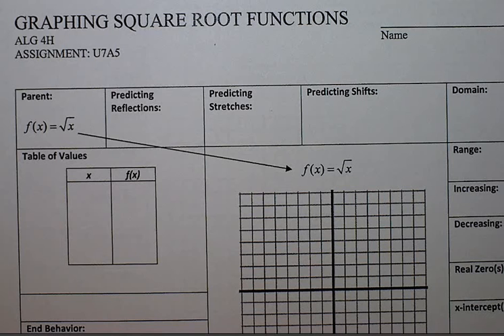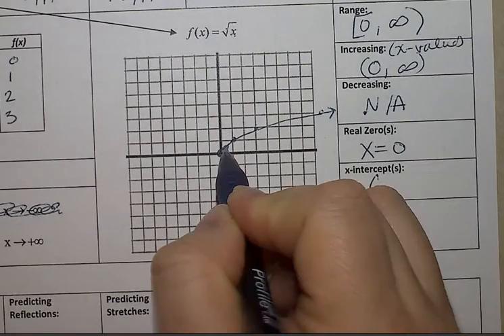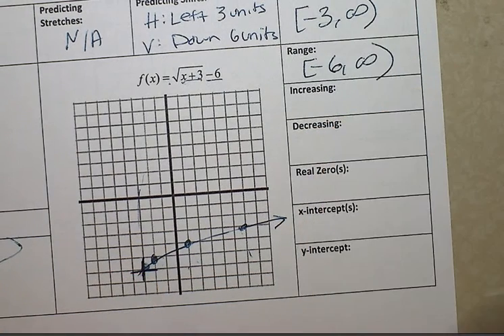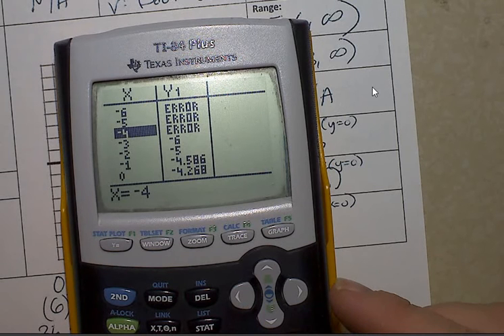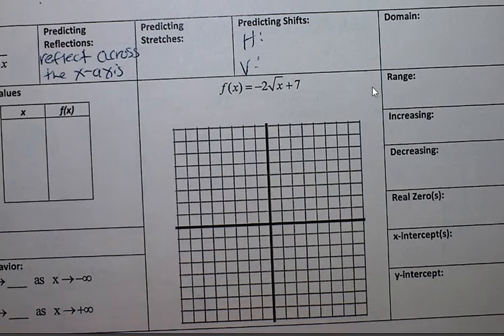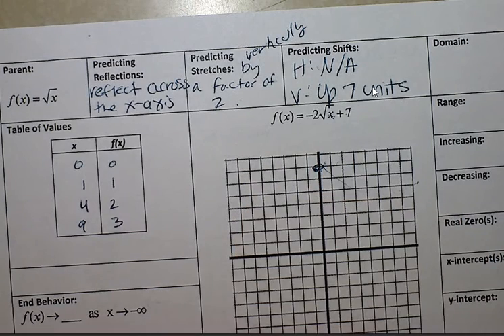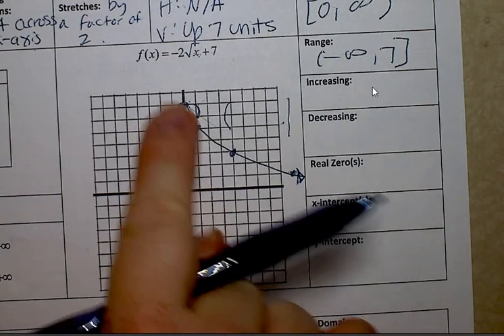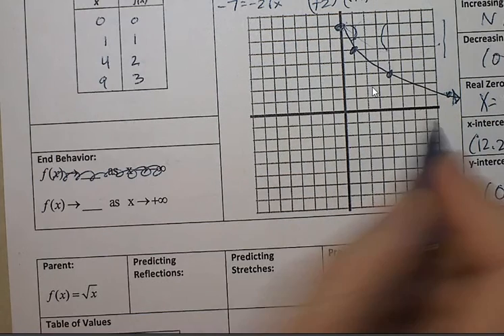Unit 7 Graphing Square Root Functions (2-14-17)